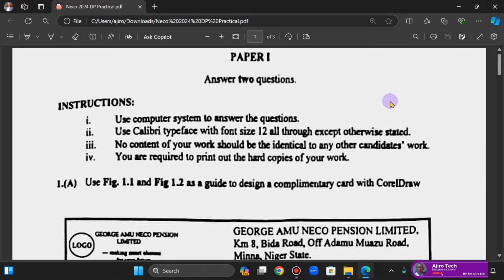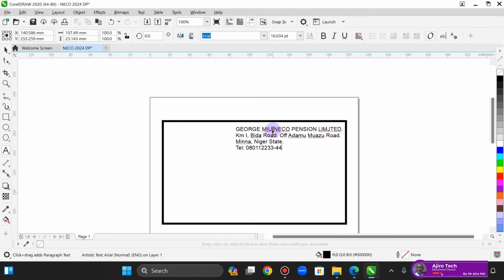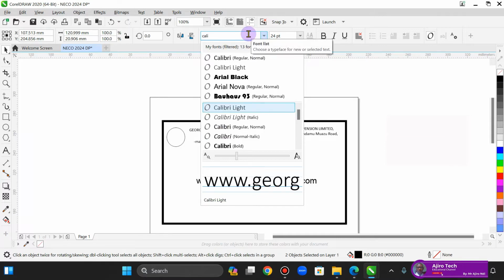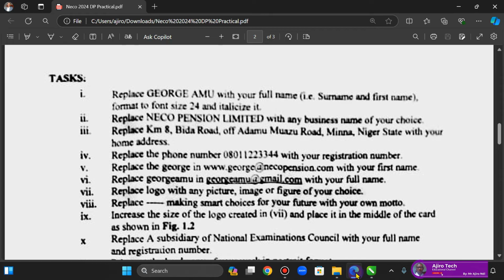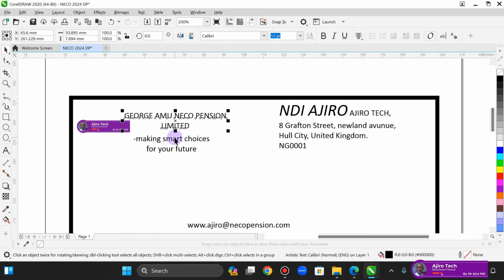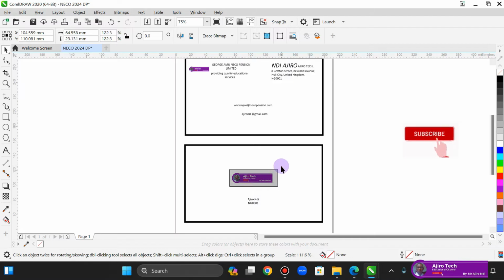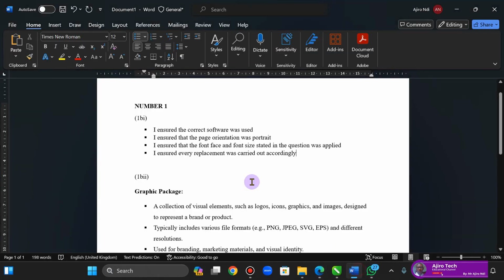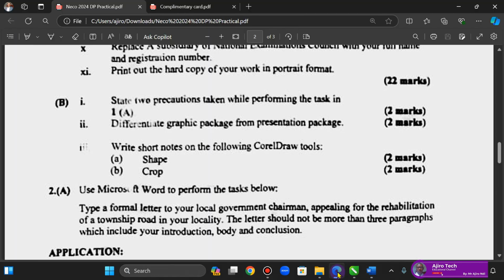NECO | 2024 Data Processing Practical on Corel Draw | WAEC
This is the solution for the Corel Draw part for NECO Data Processing 2024